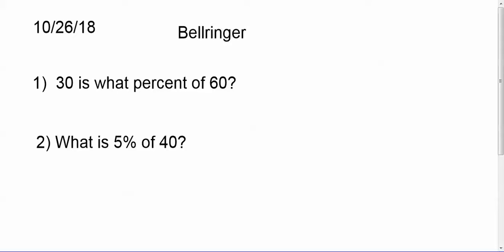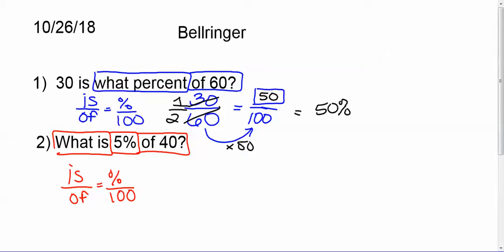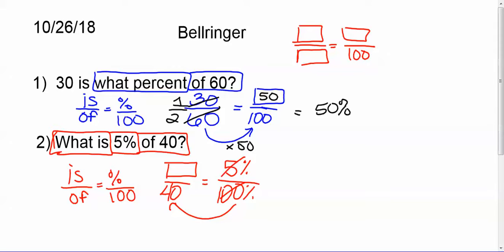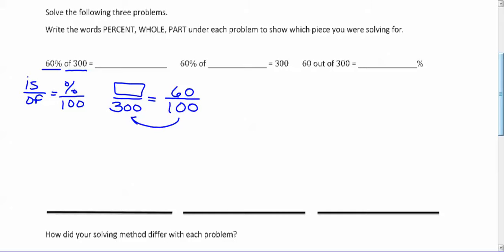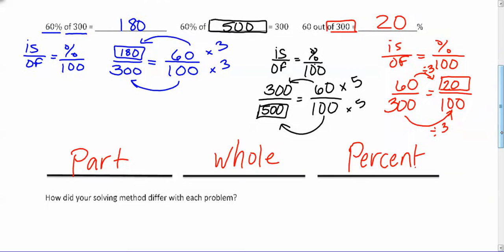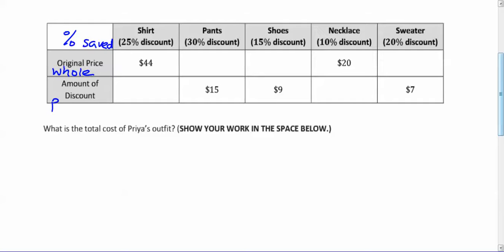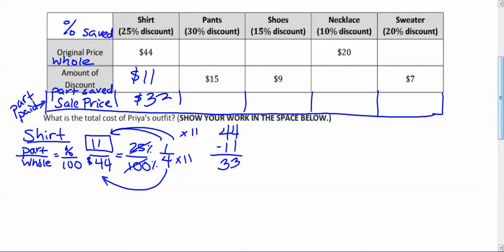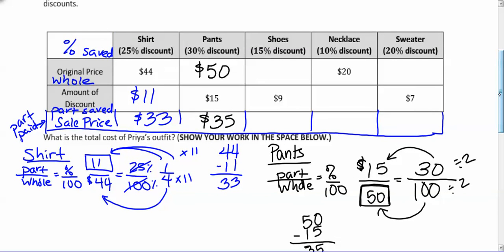Module 1 Lesson 27 October 26